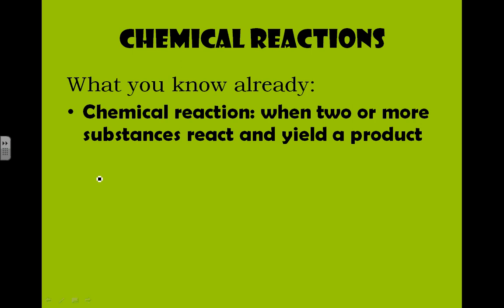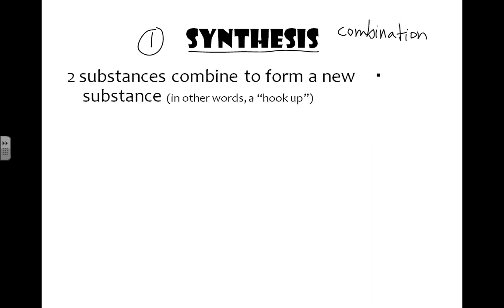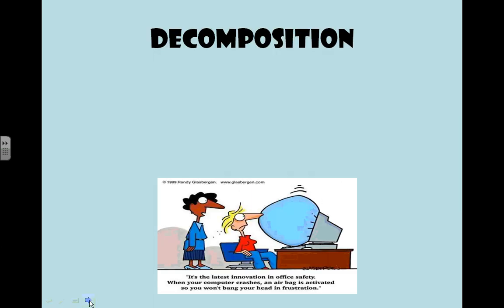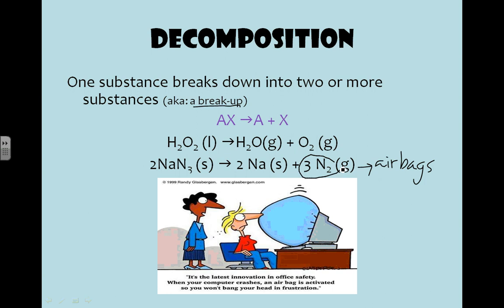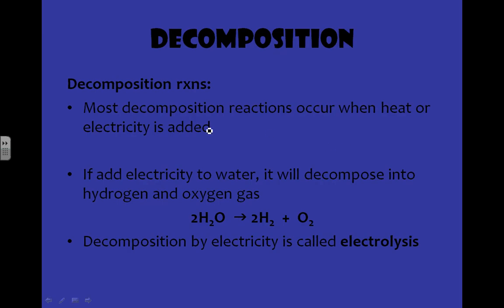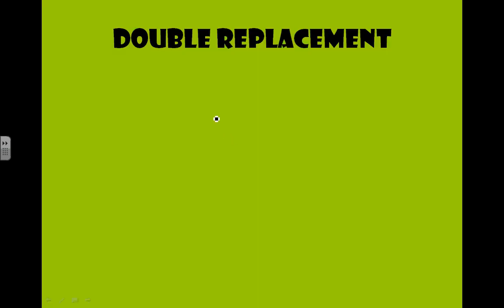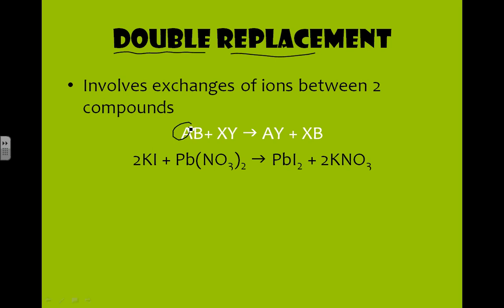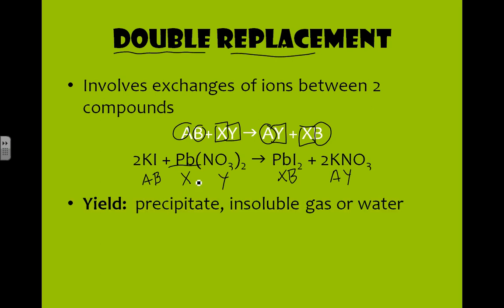Types Chemical Reactions Intro.wmv